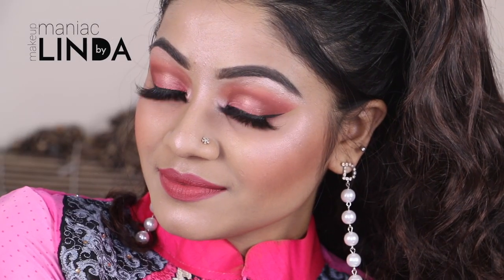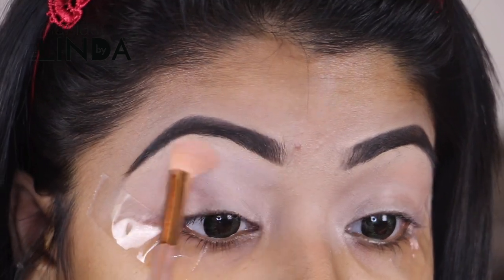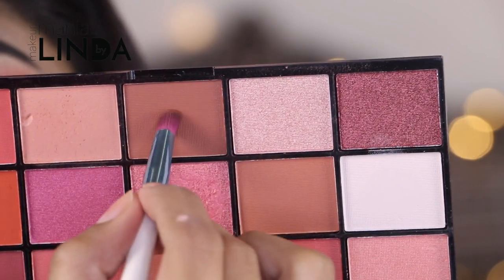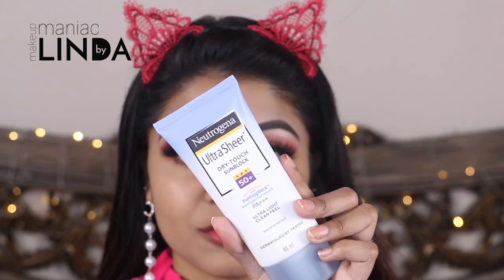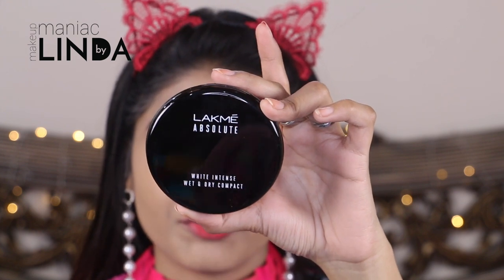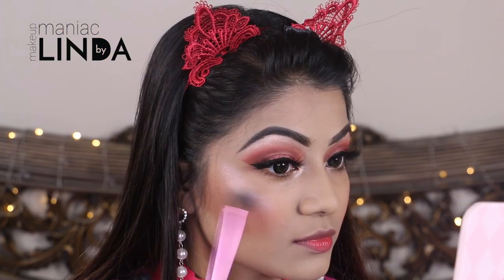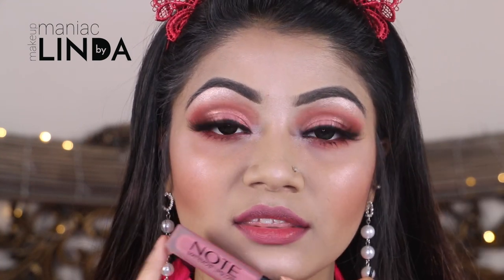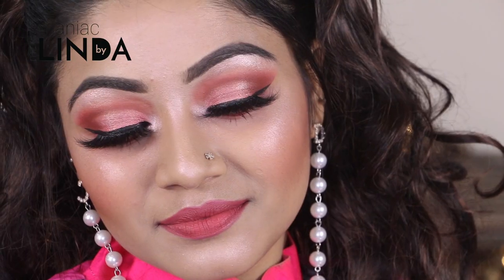💖VALENTINE'S DAY MAKEUP TUTORIAL 2019 💖 Romantic Pink Date Night Makeup Look | LINDA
This is Valentine's Day Makeup Tutorial for 2019. Its a Subtle and Romantic Pink Date Night Makeup Look. I used affordable and drugstore makeup products for this look which you can create very easily.

Hope you all like it.❤️ Give this video a big Thumbs up 👍

-Linda

Products used-

Eyes-

Flormar Perfect Coverage concealer 01
Makeup Revolution Reloaded Neutrals 2 Palette
Farmasi Extreme Curl Mascara
NYX Liquid Eyeliner
Absolute New York Waterproof Gel Eyliner pencil- Pink

Eyelash- Makeup by Jazz- 04

Face-

Absolute New York Primer
Maybelline Super Stay Foundation- 220
Lakme Absolute Facepowder- 01 Ivory Fair
City Color Contour effects -contour palette
Jordana Blush- Rouge
Makeup Revolution SophX Highlighter palette

Lips-

Farmasi Lipliner- 204
Note Cosmetics Matte Moist Lip Gloss (403 Sugar Kiss)
Farmasi Velvet Matte Lipstick 103

Contact Lens- Bella Snow White Green

Maybelline, Makeup Revolution Products From-

Farmasi Products from-